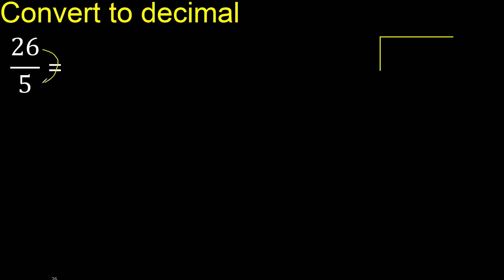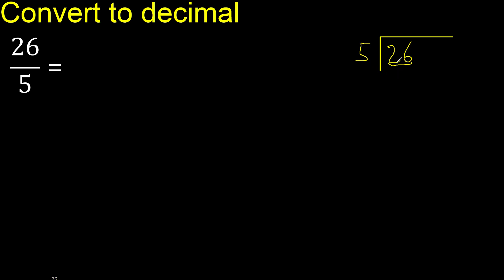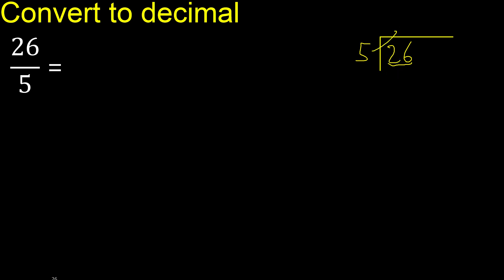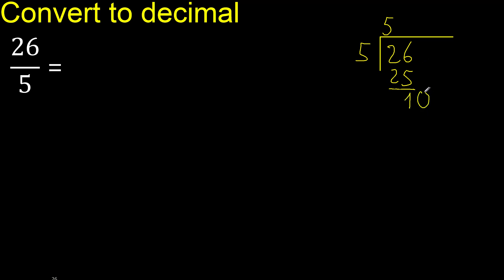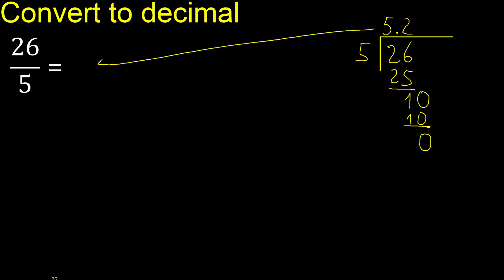Convert 26/5 to decimal . How To Convert Decimals to Fractions